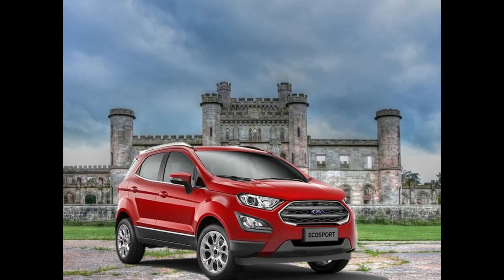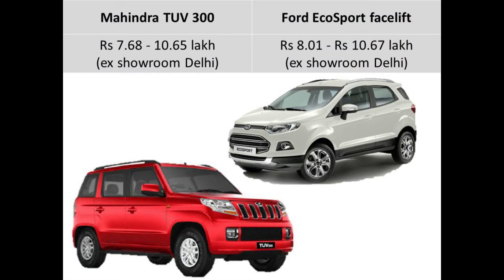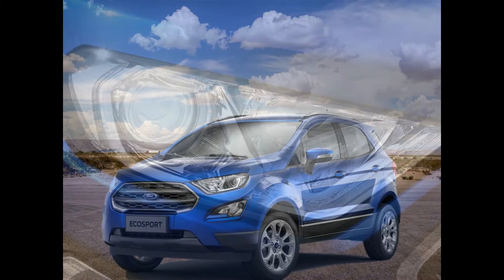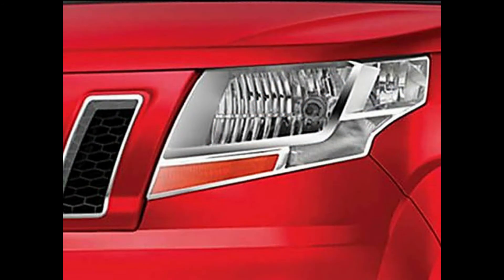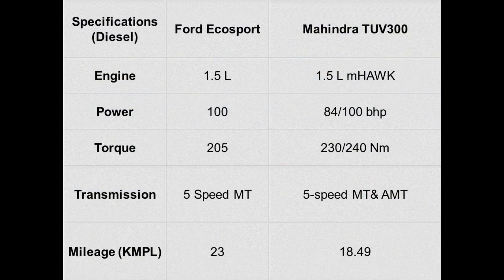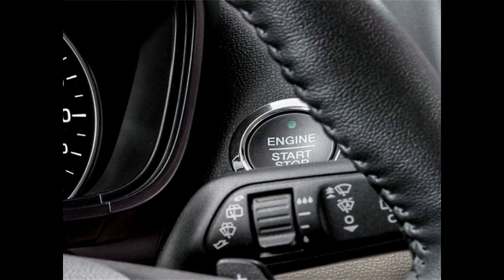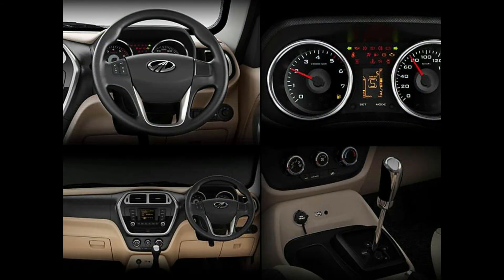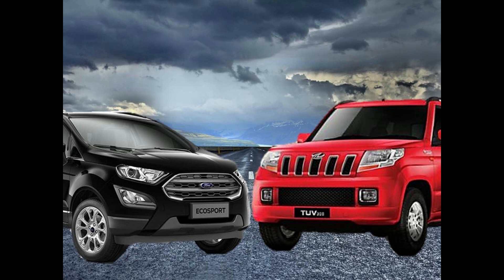New Ford Ecosport Vs Mahindra TUV 300 full spec comparison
It is exciting times for the compact SUV segment in India. Ford has just launched the Ecosport facelift and it wants to build on its market share in this segment. Another player which is eyeing this space keenly is Mahindra and Mahindra. It has a couple of vehicles that are completing to do well in this segment and one of them is the TUV 300. So how does the new Ford Ecosport fare against the Mahindra TUV 300 let’s find out...